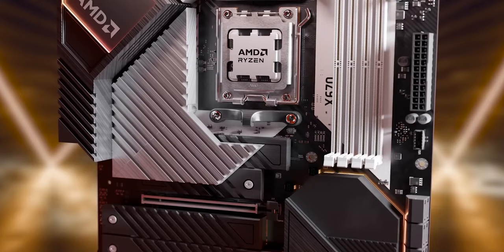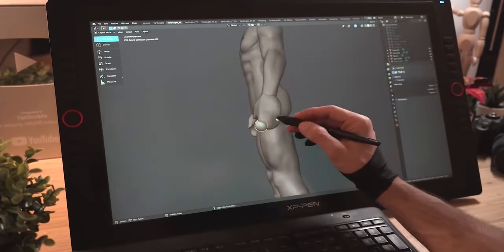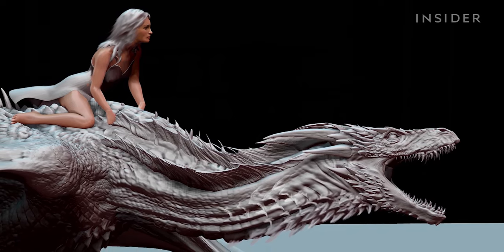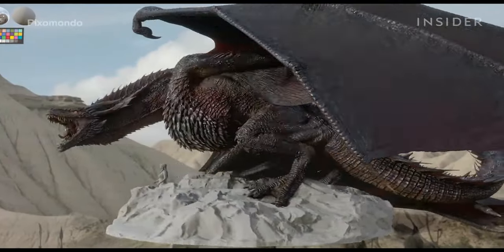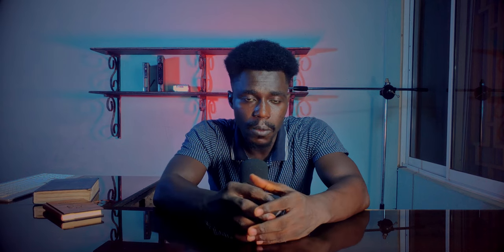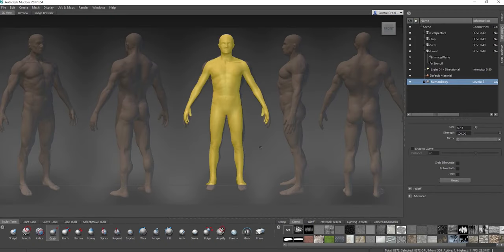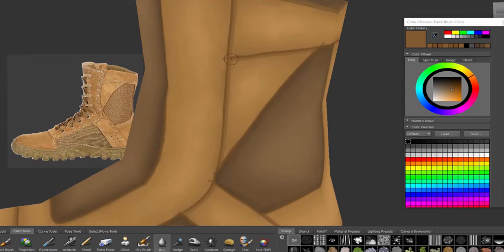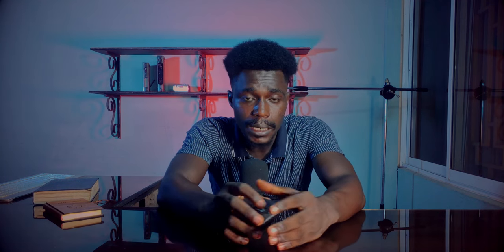ZBrush vs Mudbox: END OF AN ERA. Don't renew your sculpting License.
"In this video, we'll be comparing two of the most popular digital sculpting tools in the industry: Mudbox and ZBrush. Both of these tools have their unique features and strengths, but which one is better for your workflow?

Mudbox is known for its realistic texturing and painting capabilities, making it a go-to for those who want to create hyper-realistic 3D models. On the other hand, ZBrush is widely used for its advanced sculpting features, allowing artists to create highly detailed and intricate models.

In this comparison, we'll be exploring both tools' user interfaces, performance, and overall ease of use. We'll also be taking a deep dive into their sculpting and texturing capabilities, as well as their ability to handle high-polygon models.

So whether you're a beginner or a seasoned digital artist, this video will provide you with a comprehensive comparison of Mudbox vs ZBrush and help you determine which tool is best suited for your needs.

my top5 sculpting software
ZBrush
3dcoat
mudbox
blender
ZBrush core

thumbnail by Jaewon

00:00 Introduction
00:43 memory optimization for mudbox and zbrush
04:39 mudbox vs zbrush updates
05:50 mesh modeling in mudbox and zbrush
09:34 zbrush vs mudbox sculpting
11:31 texturing in zbrush vs mudbox
13:49 retopology in zbrush vs mudbox
15:03 map baking in zbrush mudbox
16:05 conclusion